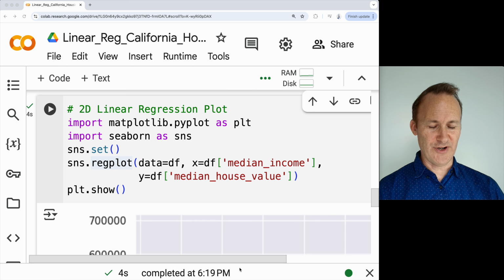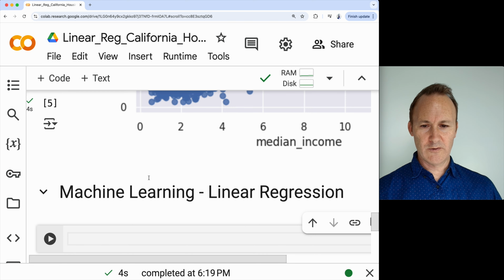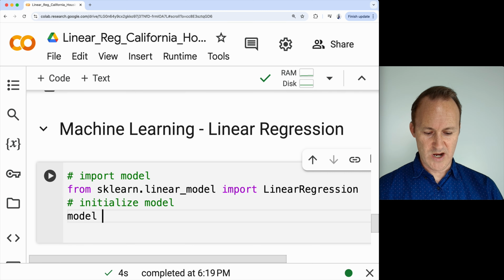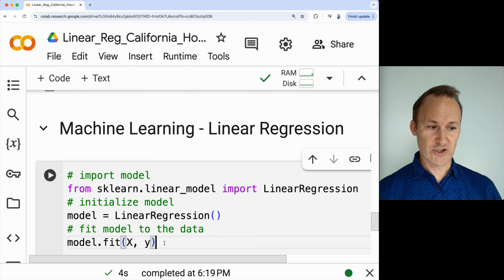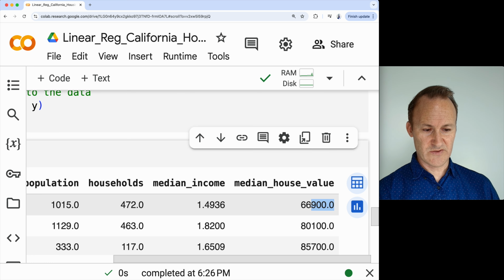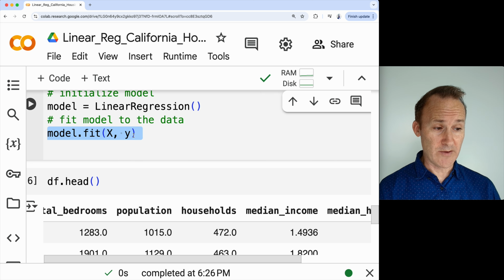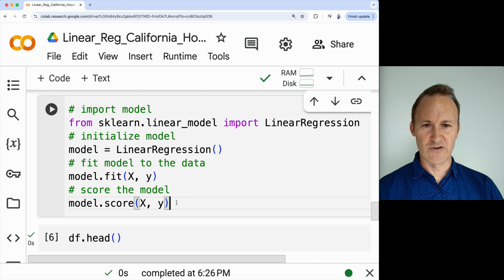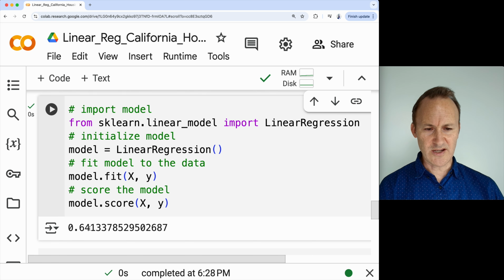Linear Regression 3 - Build Your First ML Model in sklearn! - model.fit()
Build your first sklearn machine learning model using Linear Regression.